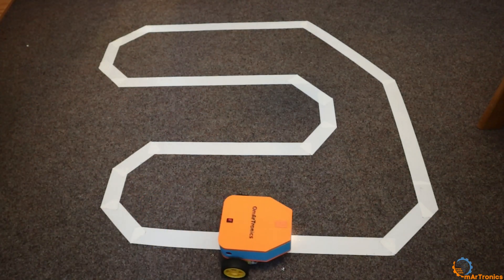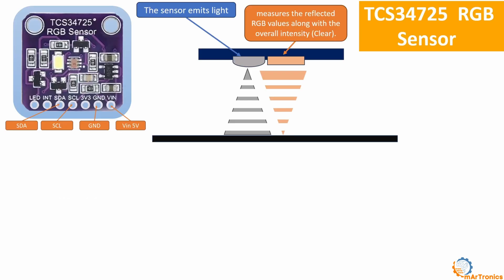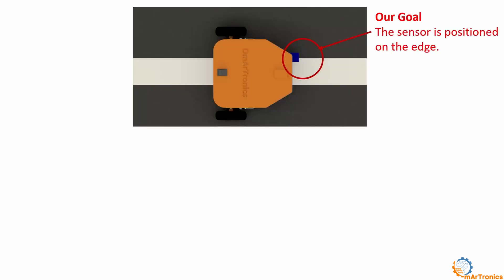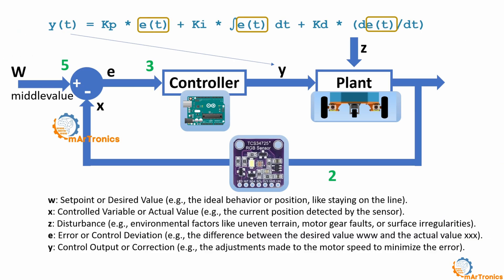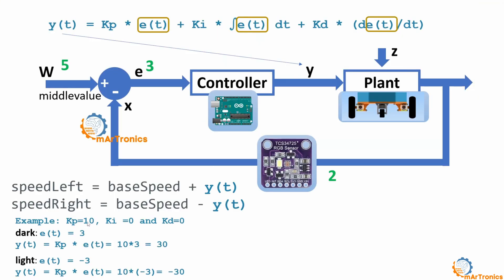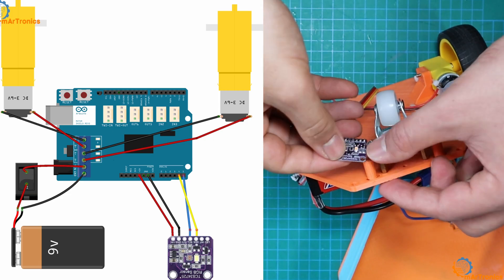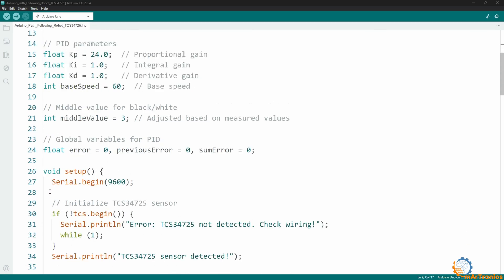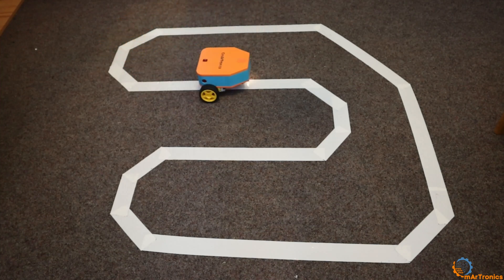Robotics Project 15: Line-Following Robot Using PID and TCS34725 Sensor with Arduino - Part 2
In this video 🎥, we continue our 🤖 line-following robot project by upgrading to the advanced TCS34725 color sensor for surface detection and implementing precise motion control with PID on Arduino. This second part of the project focuses on improving the robot's performance through more accurate programming and advanced signal analysis, enabling it to efficiently follow a white line on a black surface 🚀.

💡 What we will learn in this video:

How to program the TCS34725 sensor to distinguish surfaces.
Understanding the fundamentals of PID control and applying it to enhance robot stability.
Integrating the sensor with Arduino to develop a smart robot that moves smoothly and precisely.

✨ Advantages of the robot in this part:
Enhanced performance thanks to PID control.
Ability to adapt to different surface conditions.
A fun educational project combining programming and mechanical intelligence.